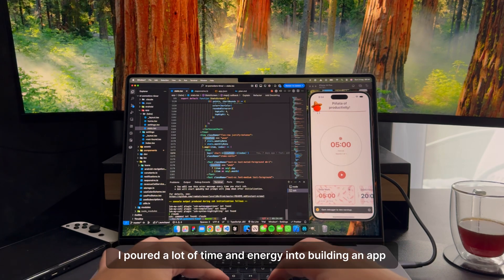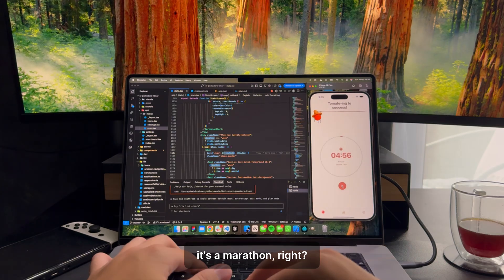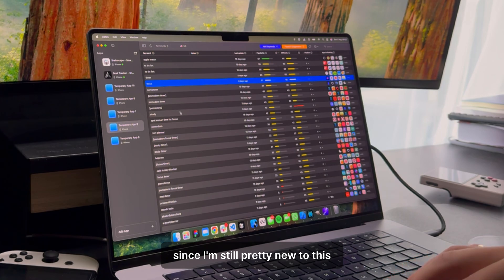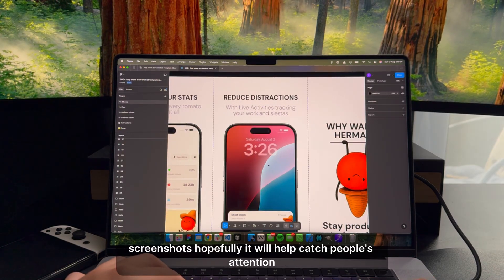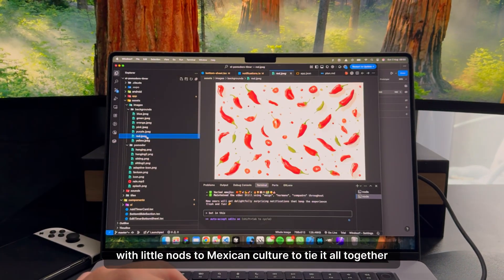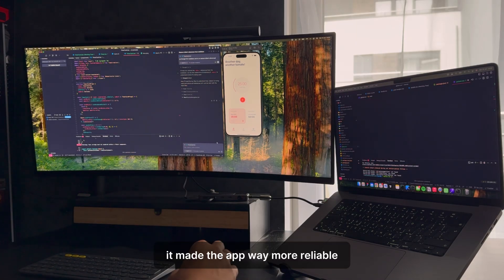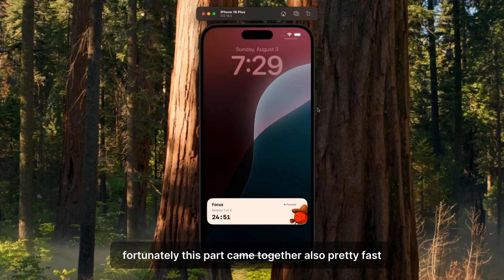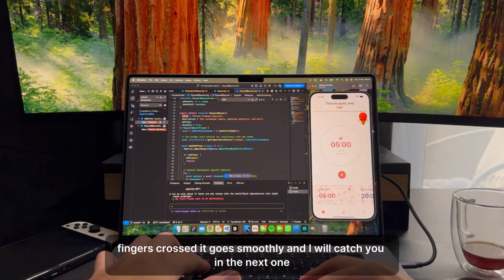How I Built and Shipped Another App in One Week (step by step / with AI)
I built a Pomodoro app in just one week - after my first app totally flopped. In this video, I walk you through the full story: what went wrong, what I learned, and how I approached this new build differently.

From choosing the idea to launching on the App Store, this one was a wild (and surprisingly fun) sprint.

00:00 - The flop that started it all
00:51 - A better approach the second time
01:57 - Designing El Tomate
02:40 - Development
04:40 - Submitted to the App Store